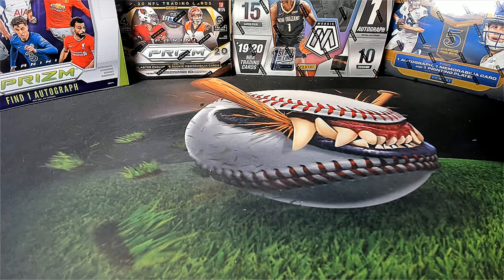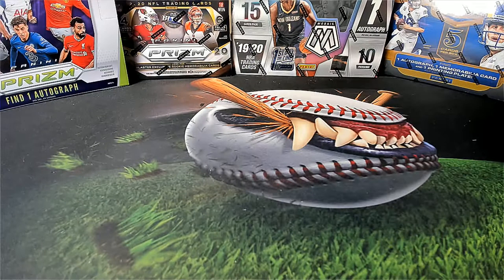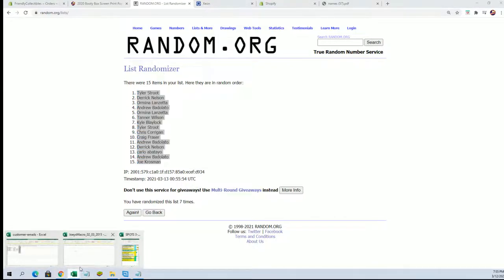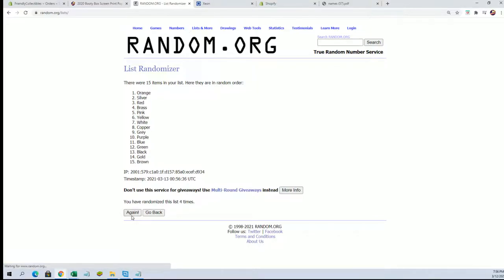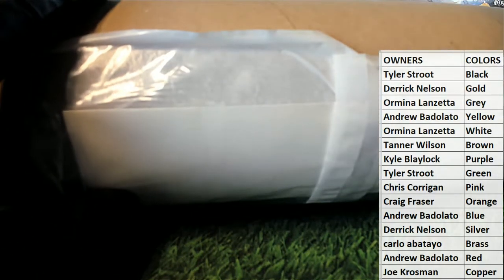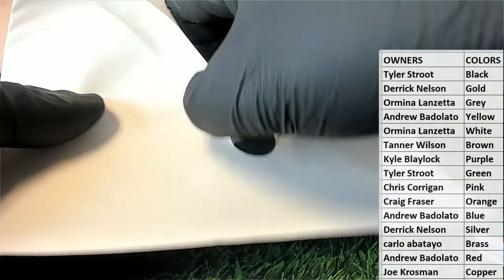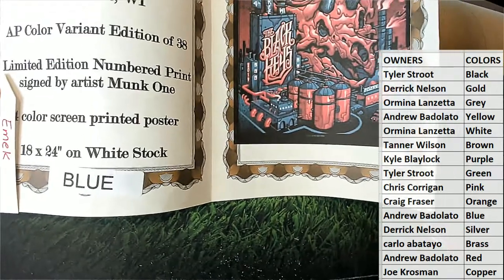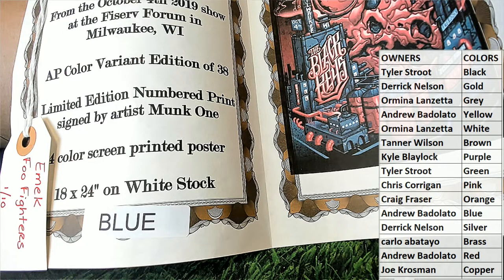2020 Booty Box Screen Print Pop Art Posters ID BBGIGPOST214